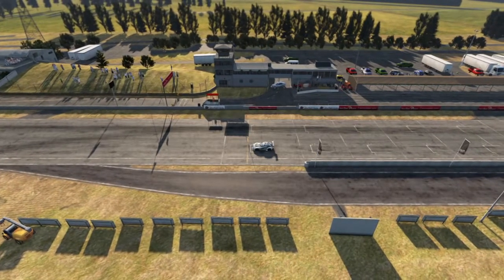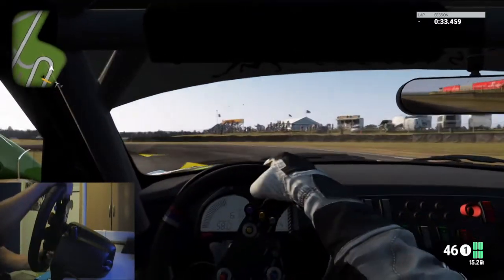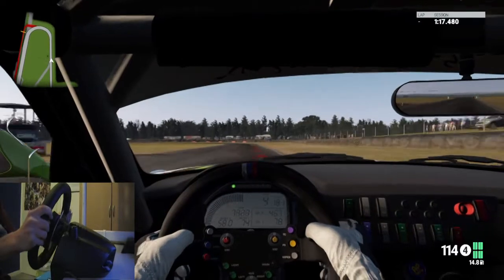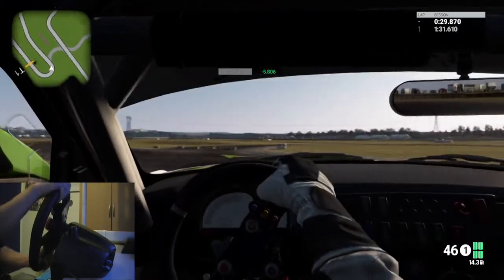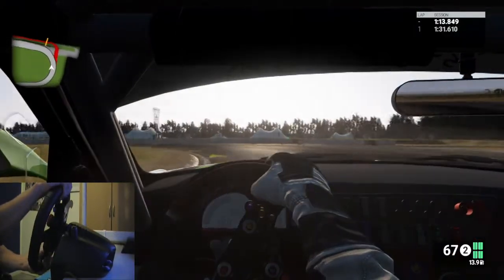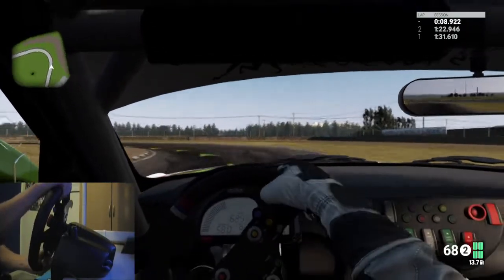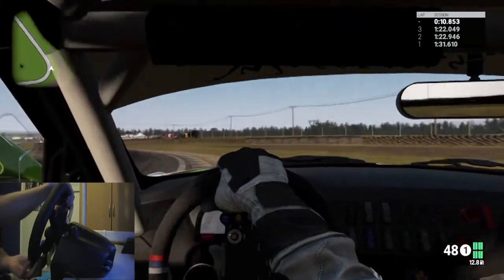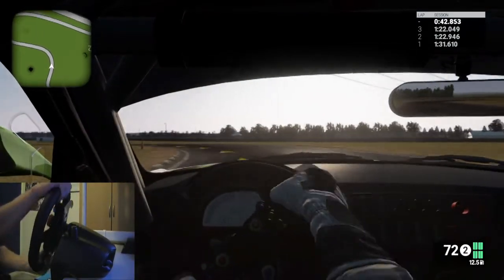Logitech G29 First Drive!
I finally decided to get a racing wheel so I thought I would show you my first moments with the wheel after I had set it up. The gameplay is of Project CARS on the PS4 and the wheel is a Logitech G29 Driving Force.